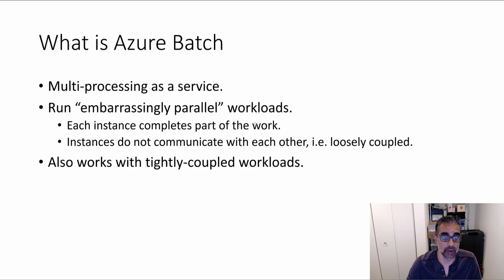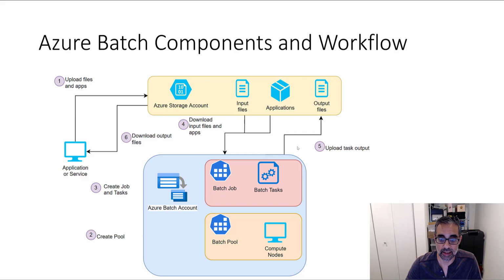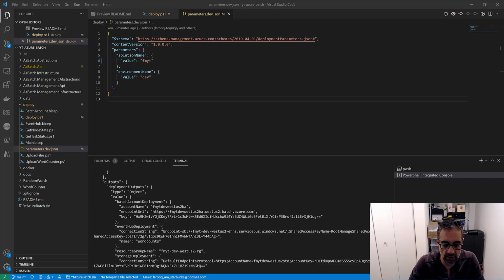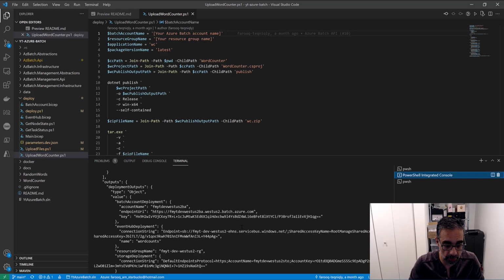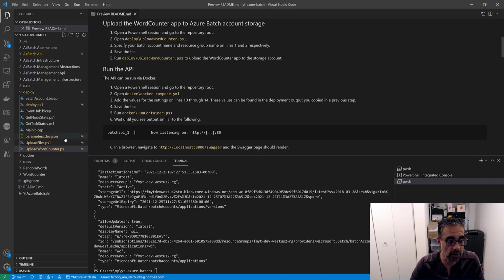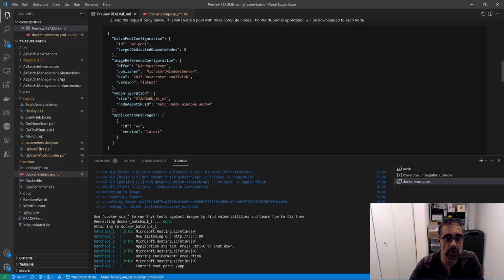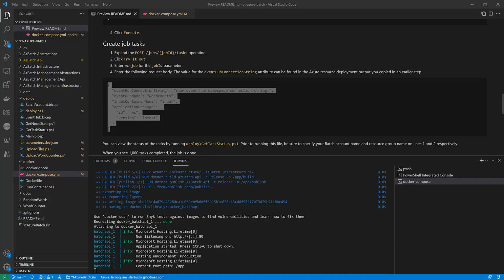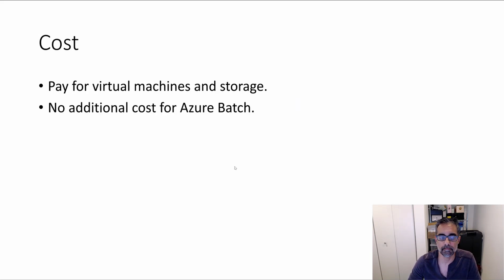Introduction to Azure Batch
An introduction to Azure Batch, the multi-processing as a service offering of Microsoft Azure.

00:00 - Azure Batch Overview
01:43 - Azure Batch Components & Workflow
04:33 - Demo Overview
06:09 - Demo
22:41 - Conclusion